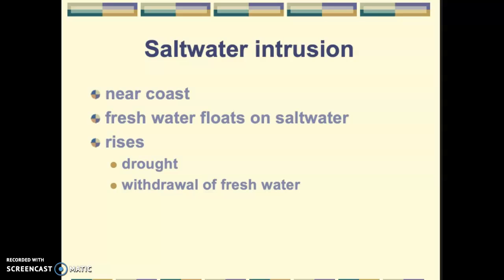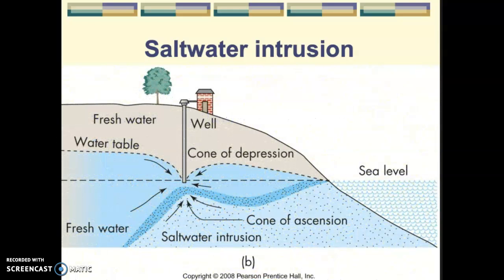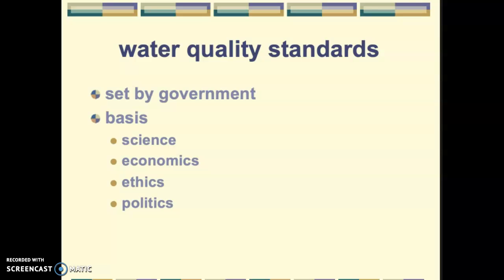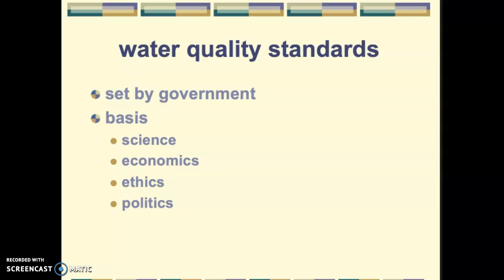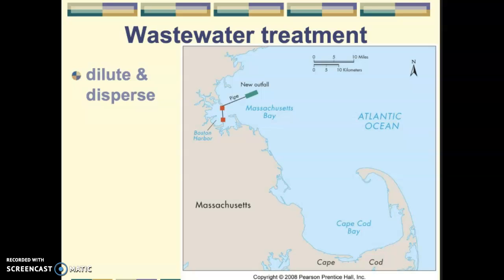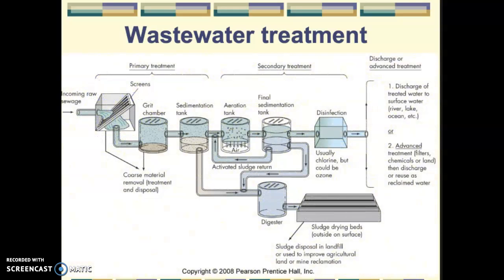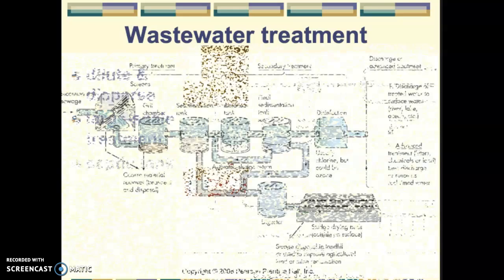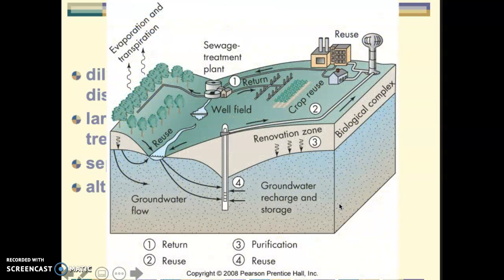1007 - pollution - part 3